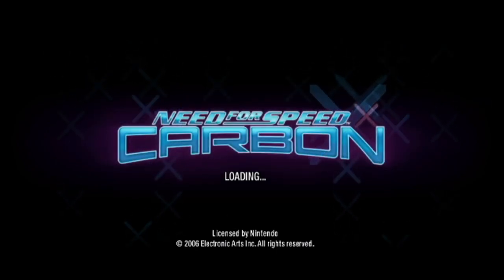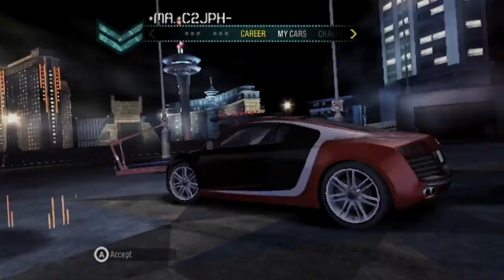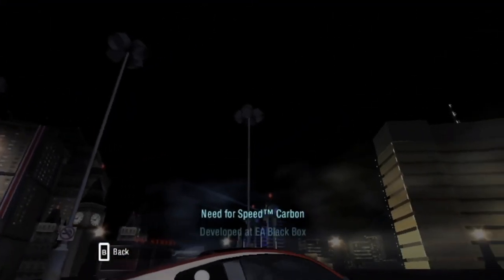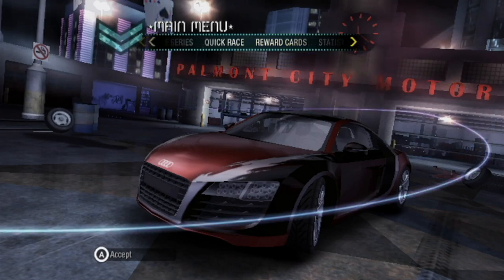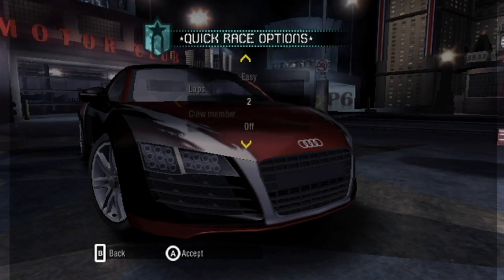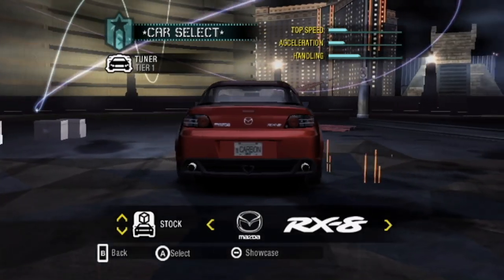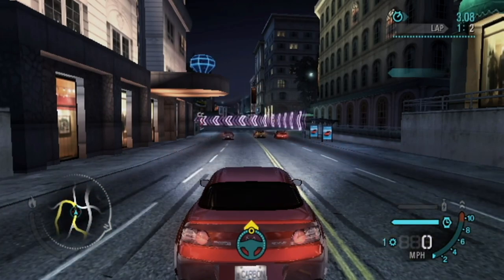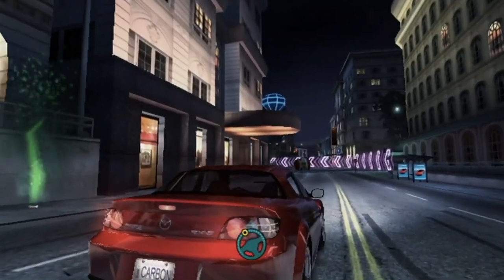Stephen Plays: Need For Speed: Carbon (Wii) (Blind) | GiantGrotle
I play Need For Speed: Carbon for the Nintendo Wii for you all!